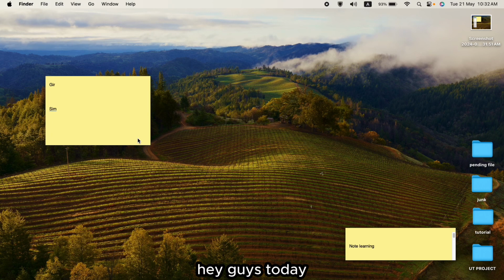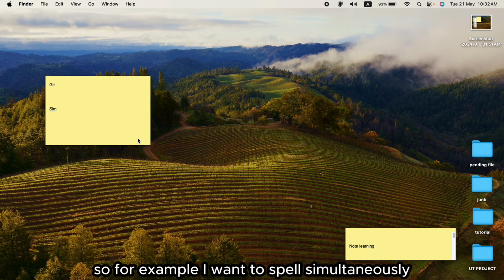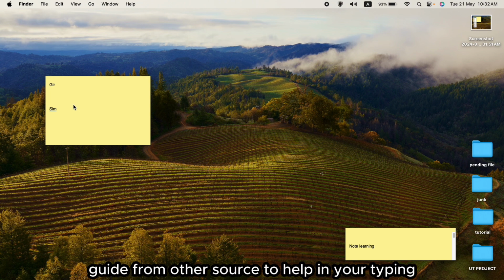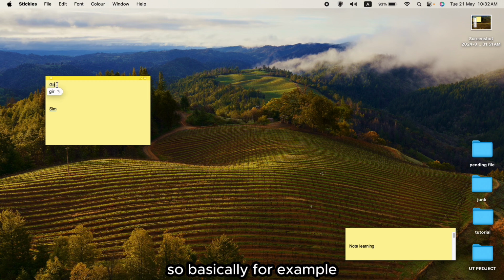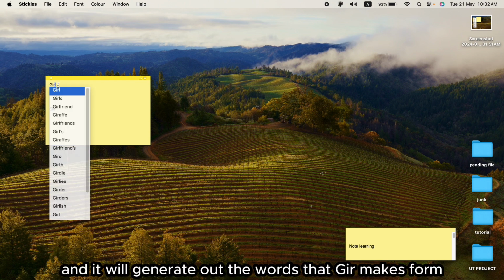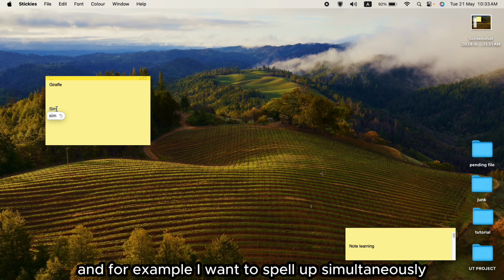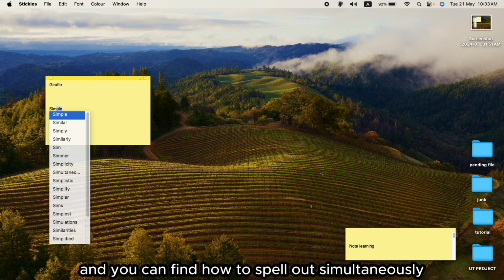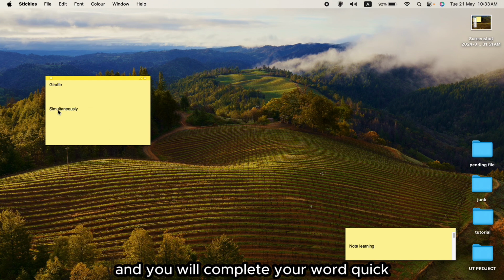How to Activate Word Typing Assistant Tools in MacBook Air IOS Tutorial